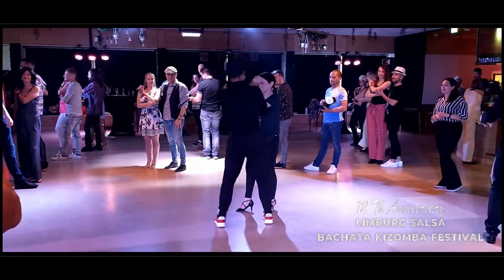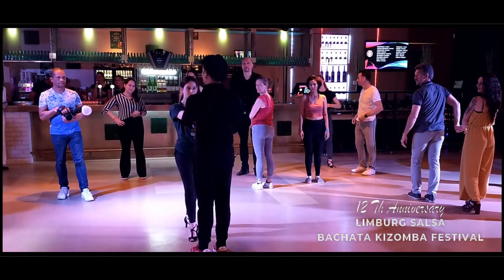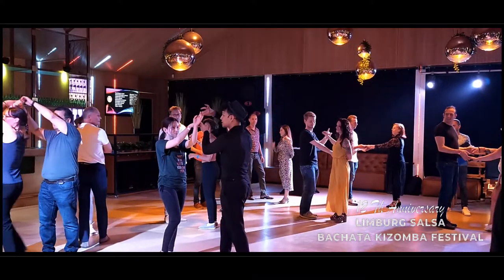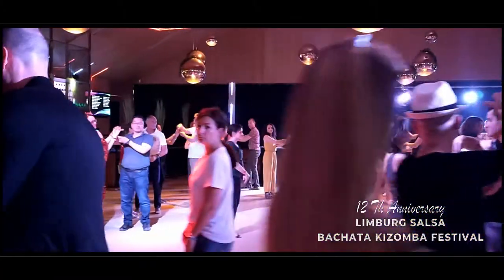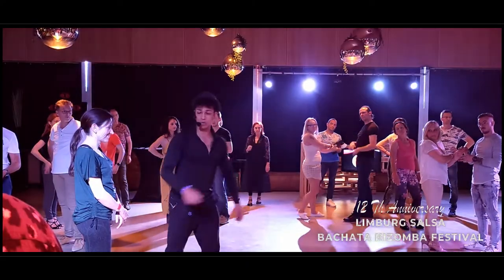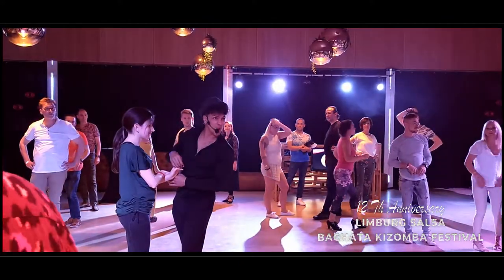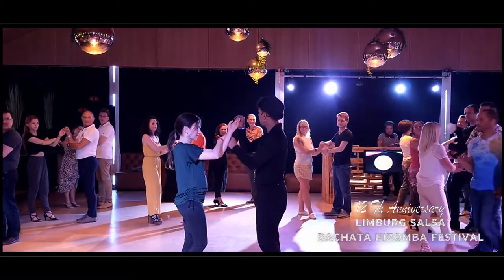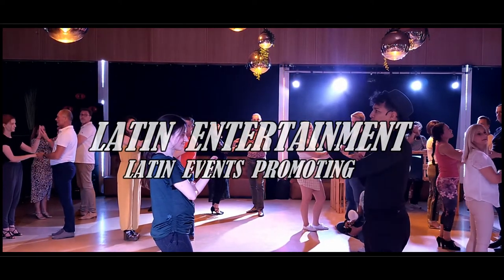Double Turns Salsa On One Marvin Ramos Limburg Salsa Bachata Kizomba Festival 12th Anniversary